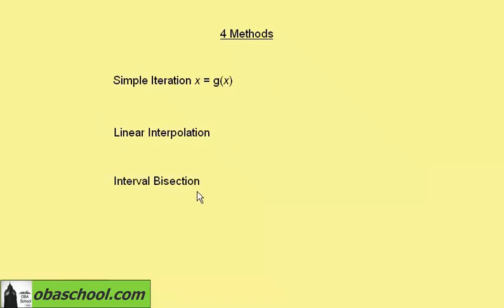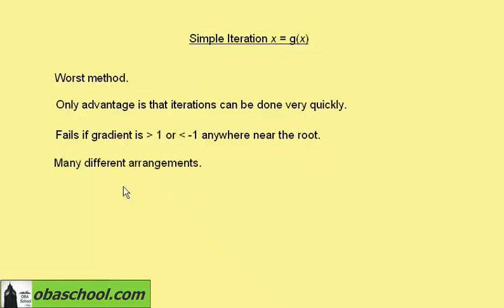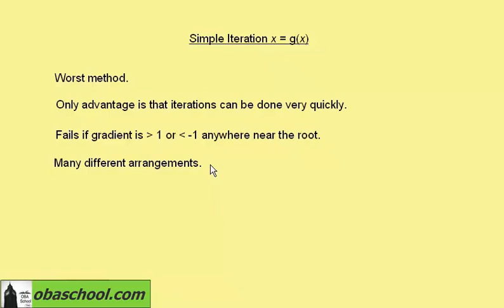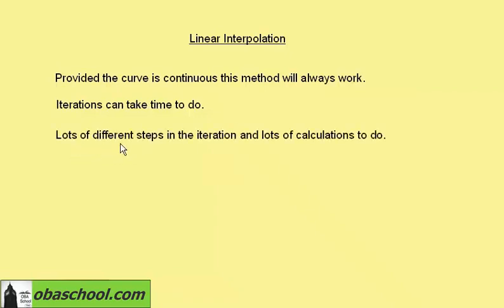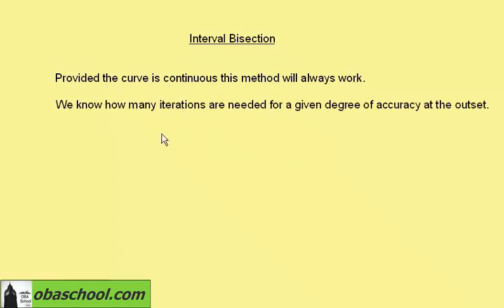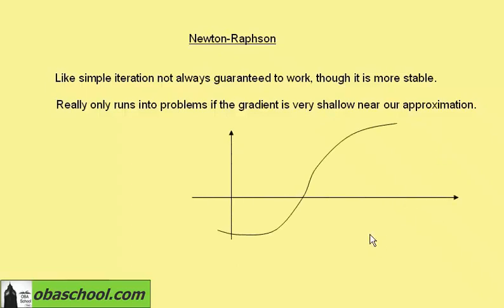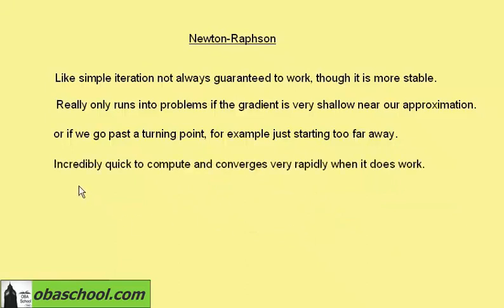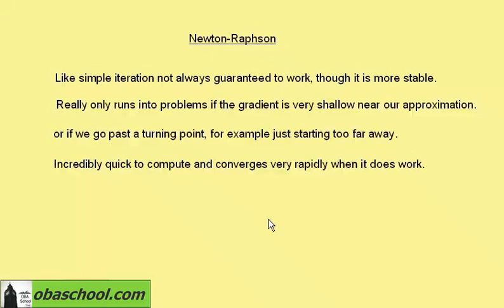Numerical Methods - 1.22 The Newton-Raphson Method - Numerical Techniques pros and cons